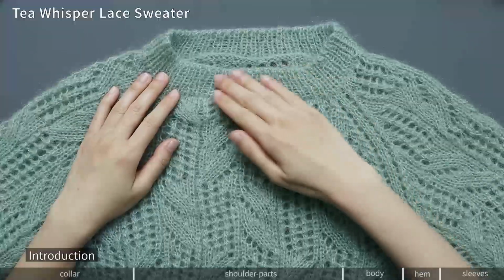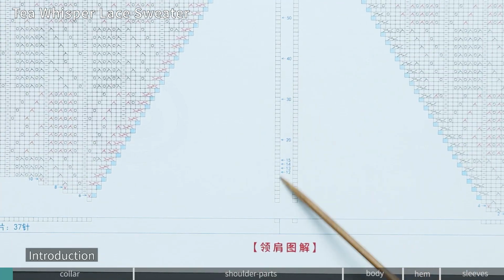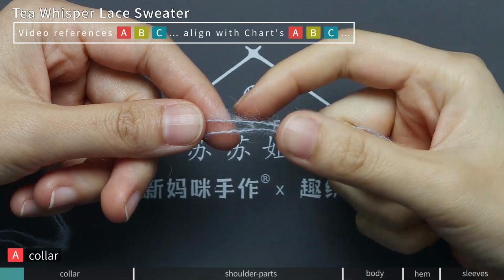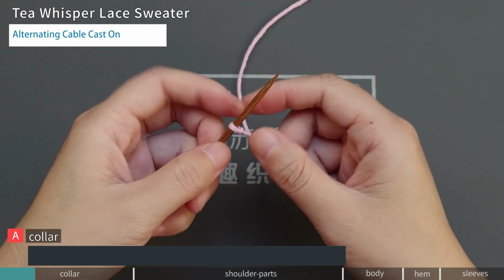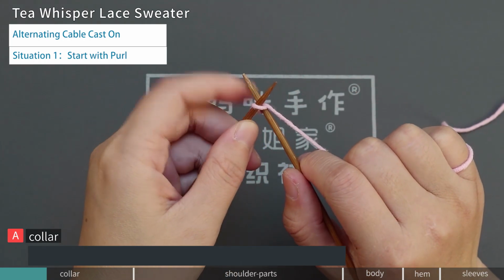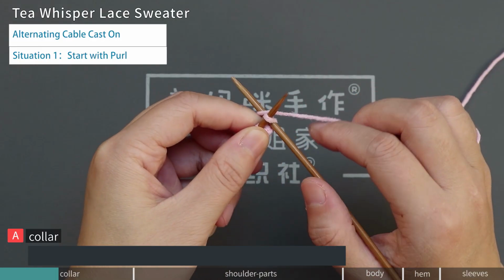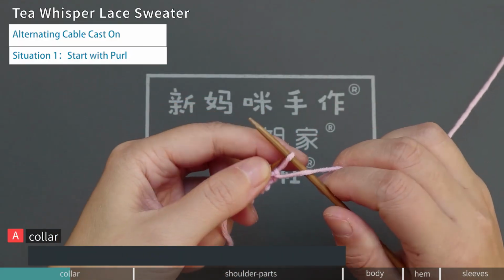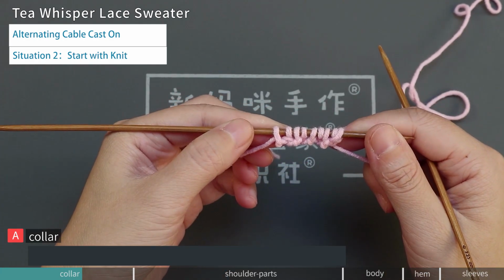【EN2731】Tea Whisper Lace Sweater Knit Tutorial | Susan's Family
🧵Main Materials
Susan's Family South African Soft Mohair Mixed
4.5mm Knit Needles and Circular Needles
5.0mm Knit Needles and Circular Needles
Needle

🎞️Video Time
Collar,Shoulder-parts 02:49
Body,Hem 39:03
Sleeves 50:02